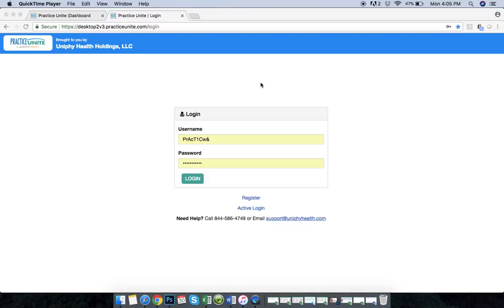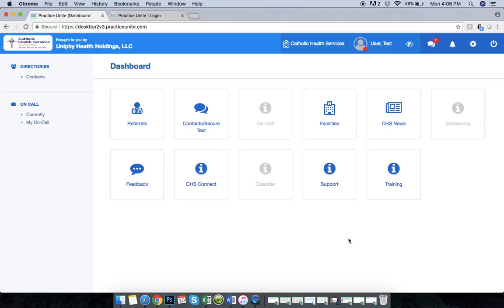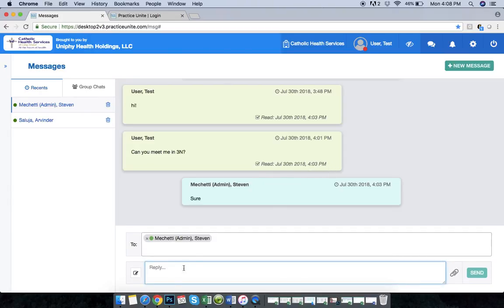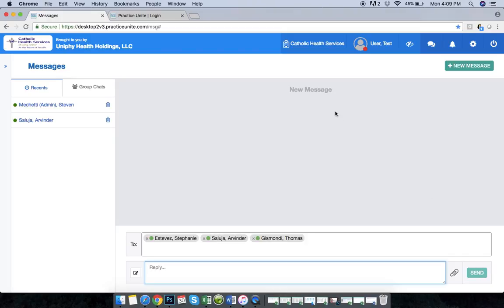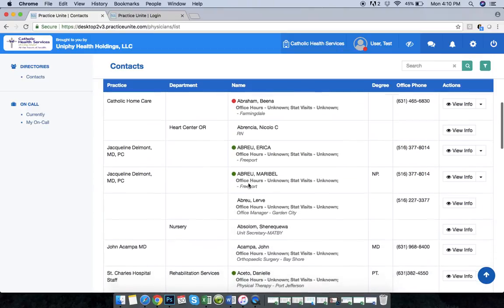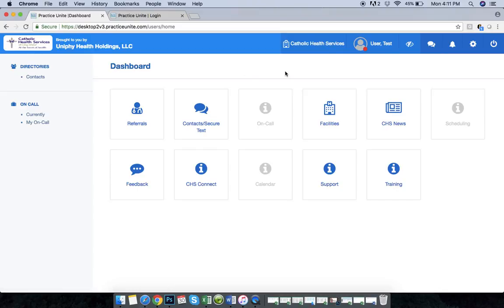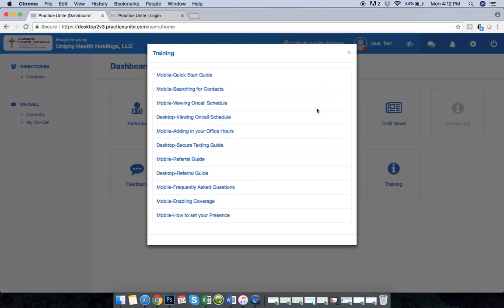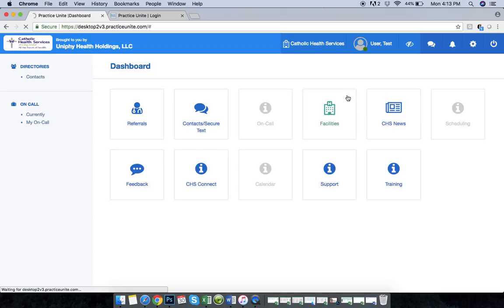CHS Desktop Demo